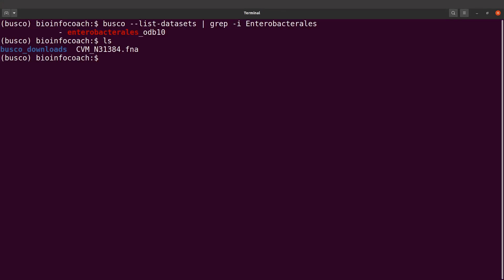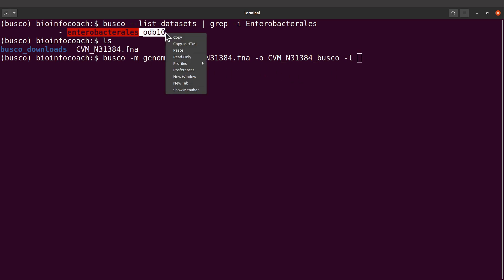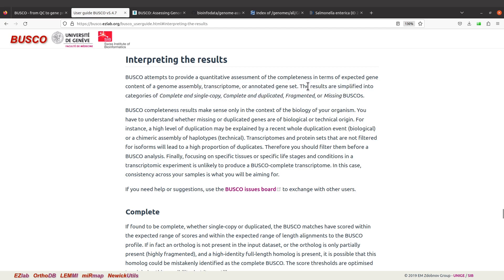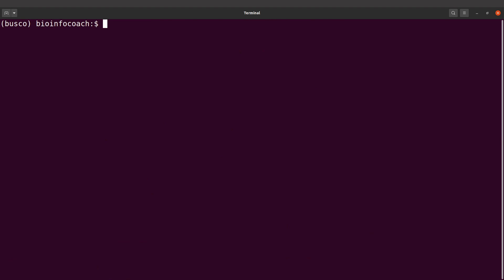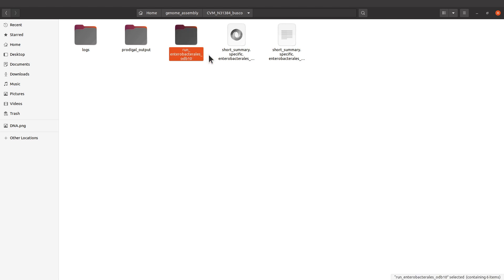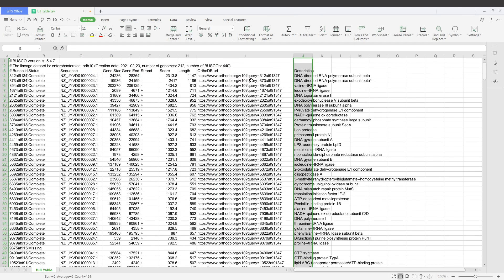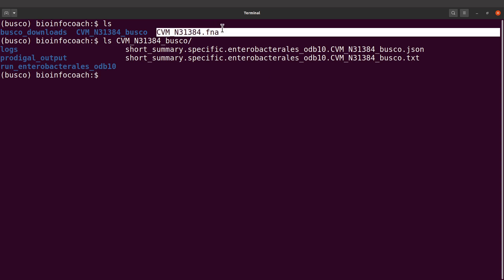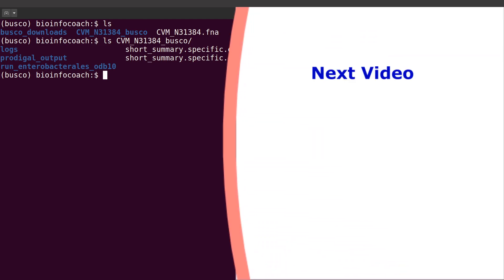busco tutorial to check genome assembly completeness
BUSCO Tutorial for genome assembly evaluation

Metagenomics